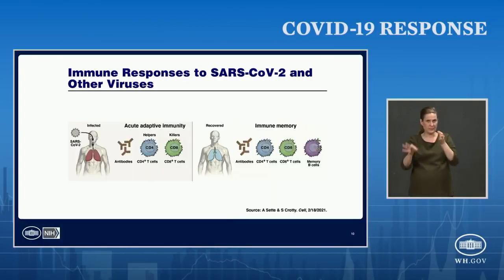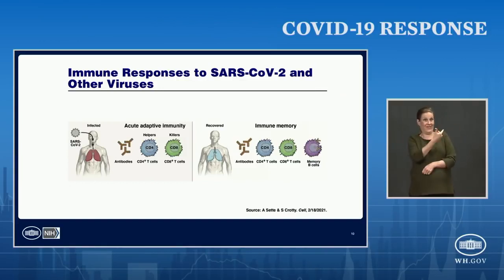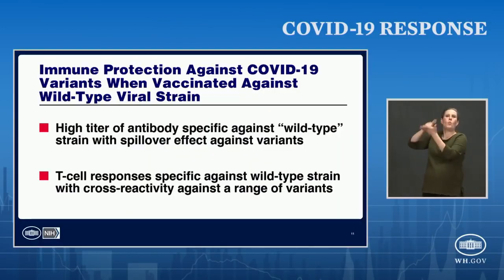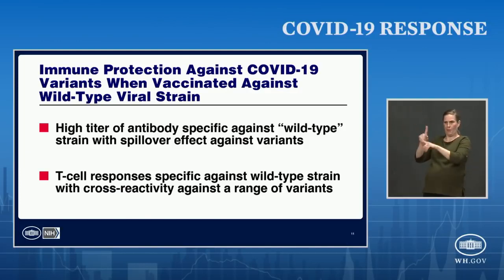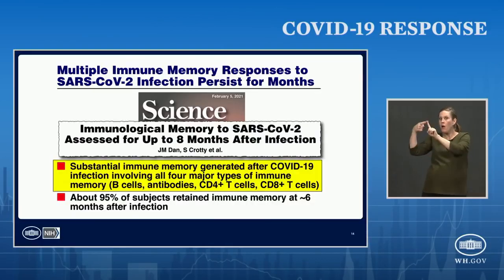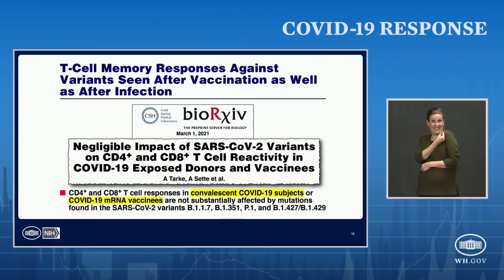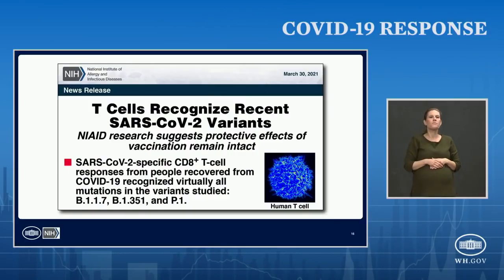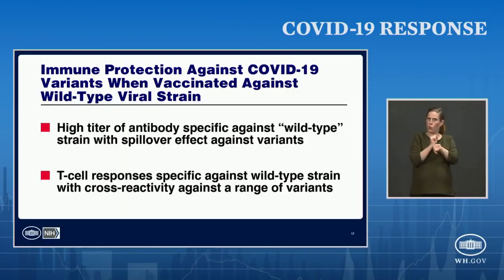White House press briefing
Dr. Fauci discussing the importance of T cells to protect against emerging SARS-CoV-2 variants